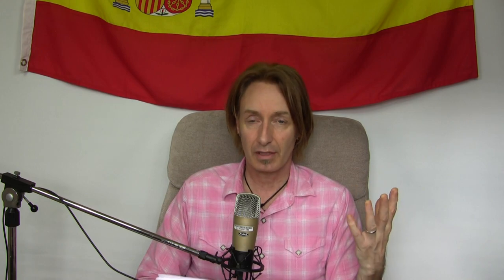18 P Spanish SPEED Vocabulary Builder CON MUSIC LightSpeed Spanish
we are pleased to offer you the 18th in our SPEED vocabulary builder for our brand new parallel text book "Victor's Adventures in Spain."  In this series we use memory hooks to help you remember for GOOD and FOREVER. We cover the letter P here.